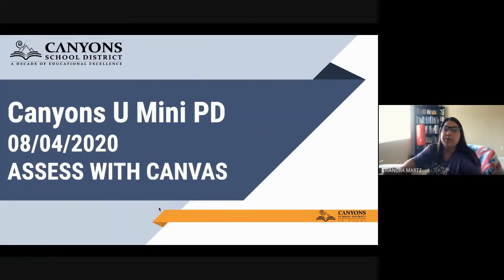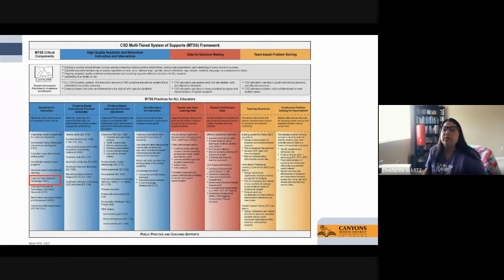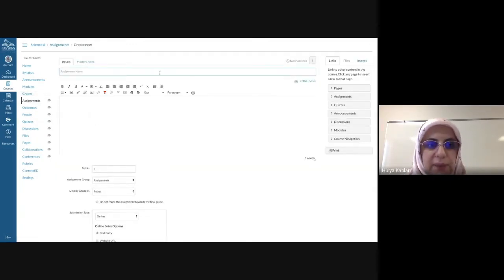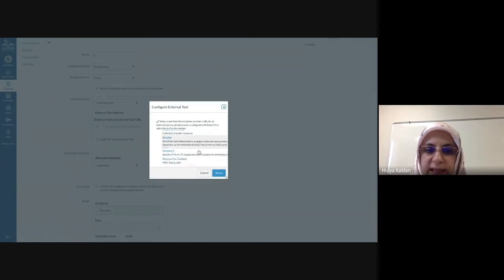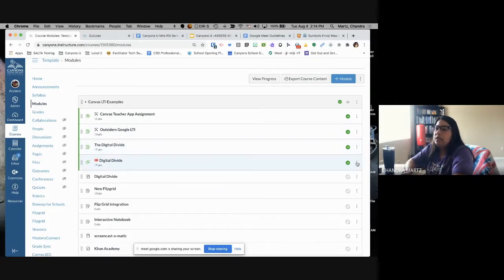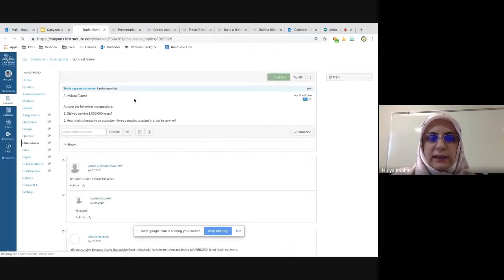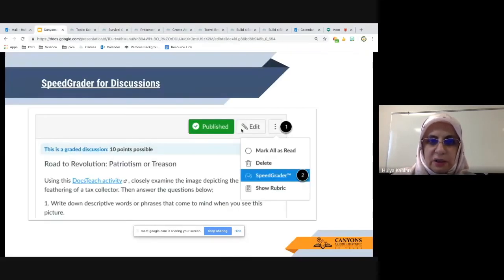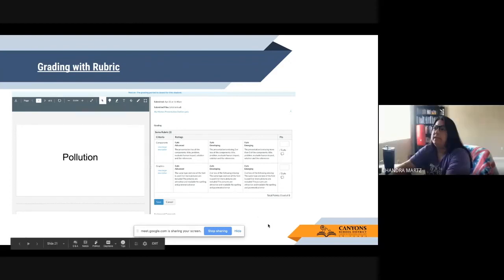Canyons U - Assess with Canvas